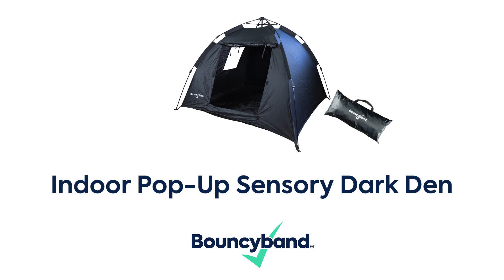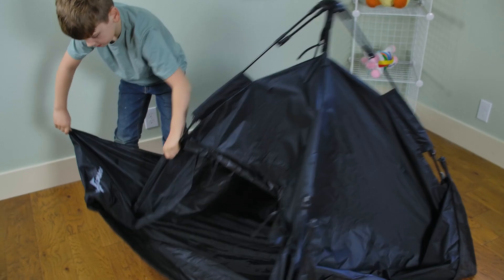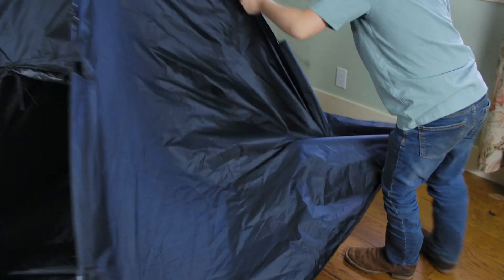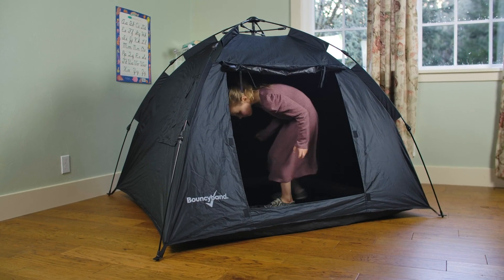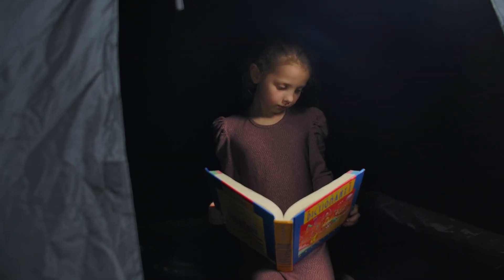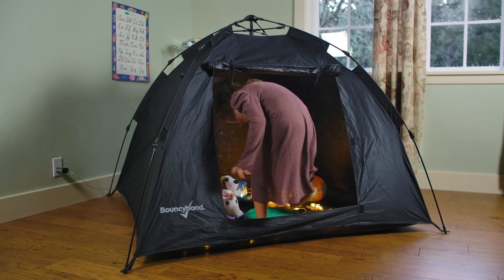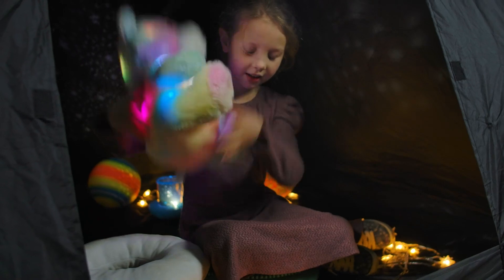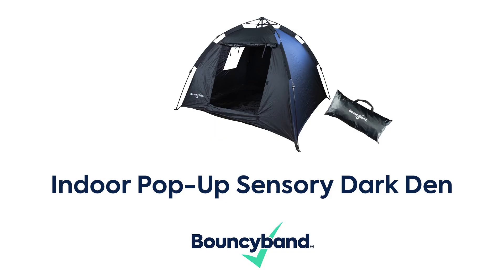Bouncyband Pop Up Portable Sensory Dark Den